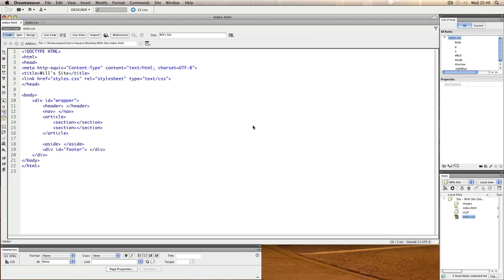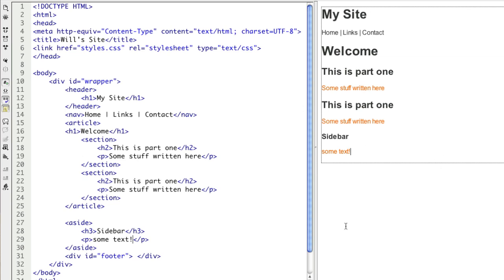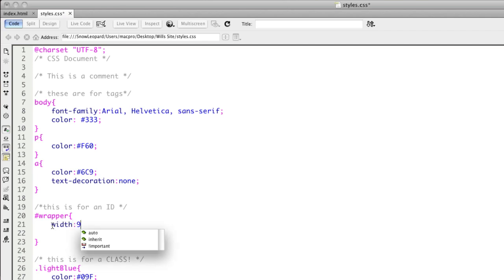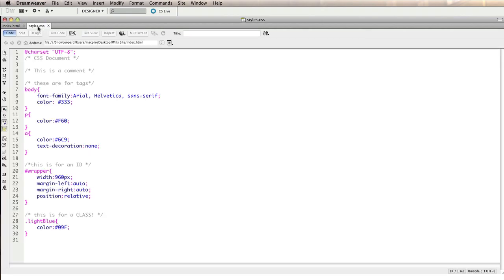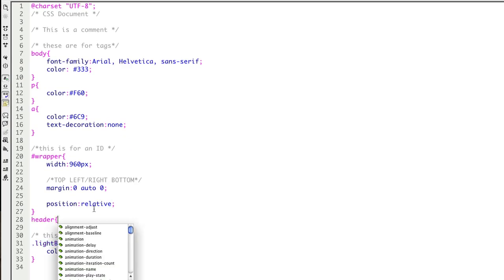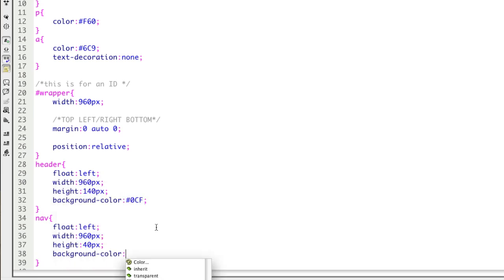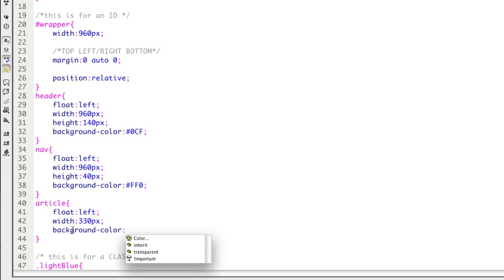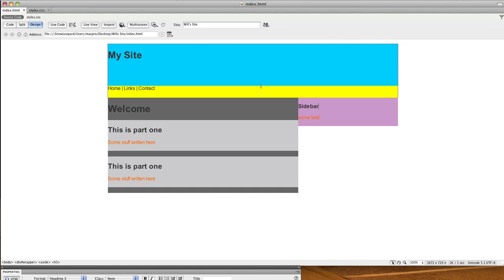HTML5 & CSS Web Design - 108 - CSS Styling an HTML page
If you are new to Web Design, check out this book

Part 8 of Web Design tutorials covering basics of web development with HTML5 and CSS. In this we look at how to use CSS to make our HTML5 structure fit together. Tutorials by Will Goldstone see willgoldstone.com for more info.